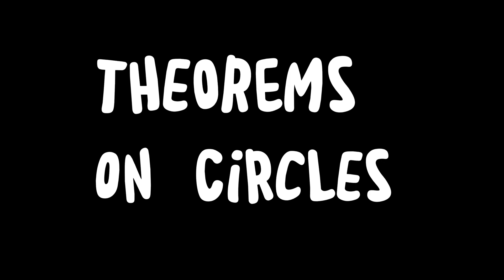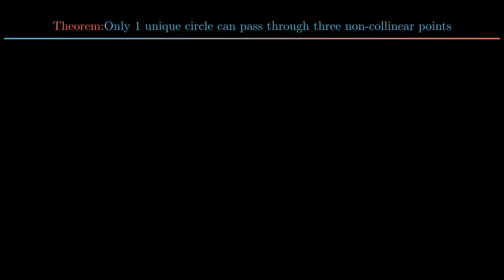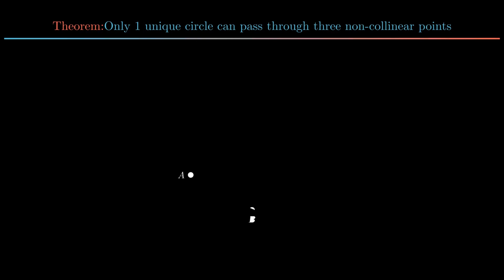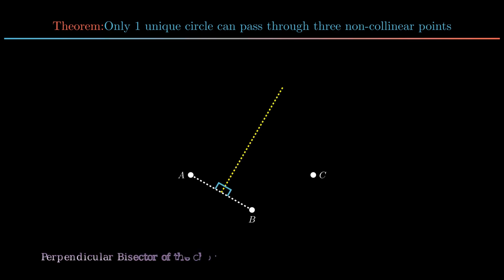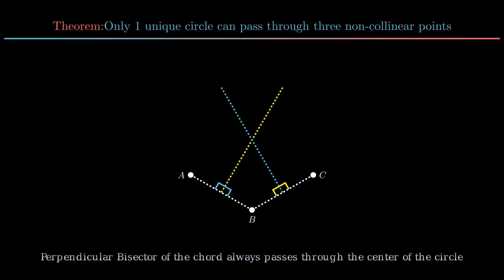Only 1 unique circle can pass through three non-colinear points. |Class 9|NCERT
Theorem : Only 1 unique circle can pass through three non-colinear points.

This is the sixth theorem of geometry. This lecture series will cover theorems and proofs of various geometries including circles, triangles and other polygons.